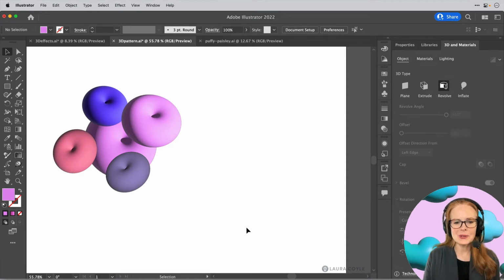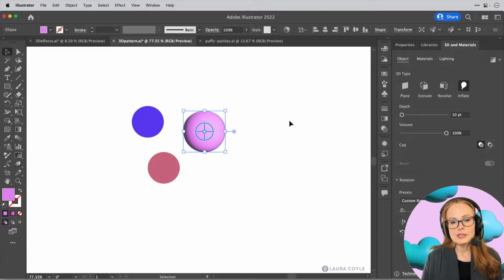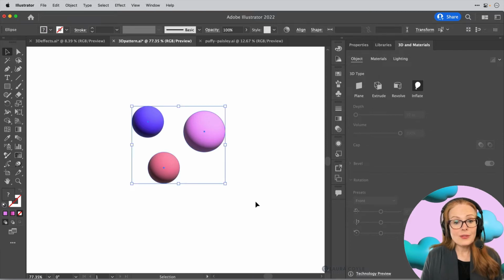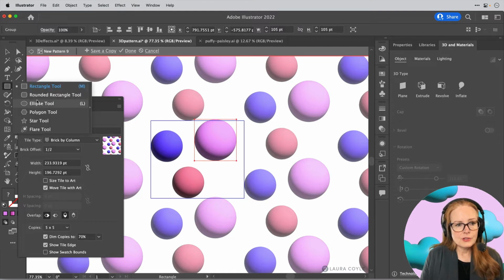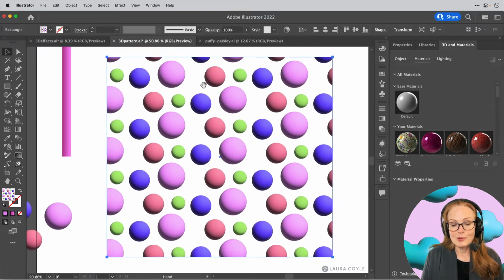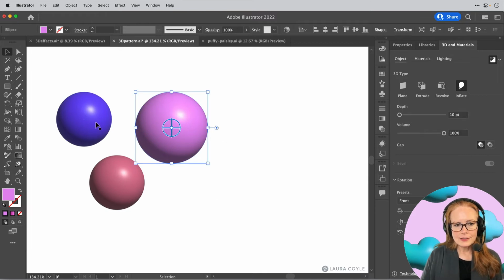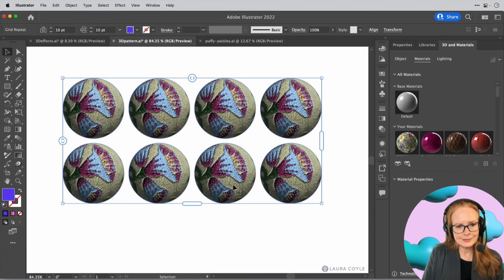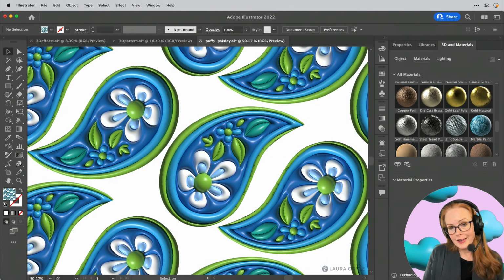Illustrator 2022 Patterns & 3D Effects, Recolor Artwork WOW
If you want to add objects with the NEW 3D effects to your patterns in Illustrator, I offer tips and demonstration on how 3D objects work inside Pattern mode and with the new Repeats feature. I also show how you can recolor objects with 3D effects too. Note: In the Recolor Artwork examples I use the base/default material on circles with solid fill colors. Recolor Artwork can't recolor the materials themselves.

✏️LINKS